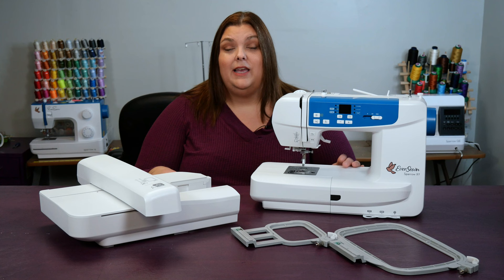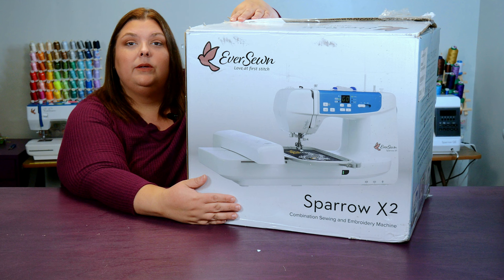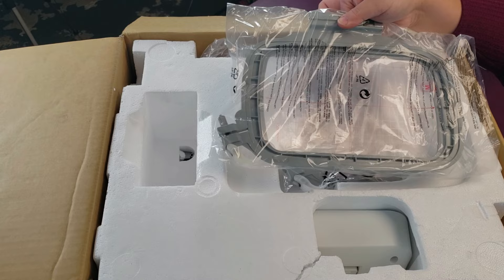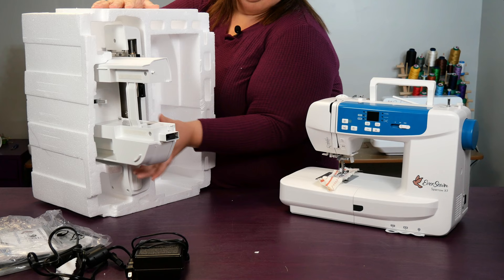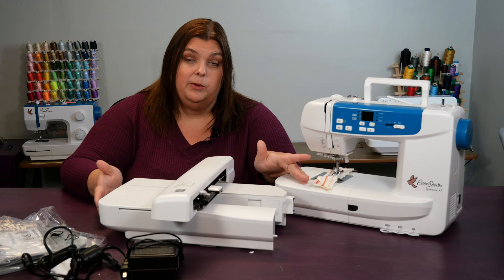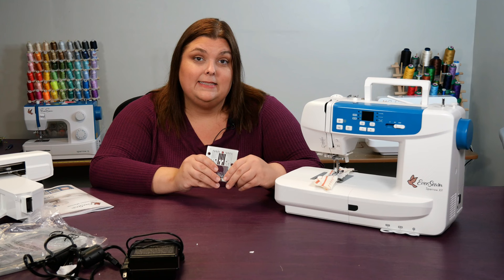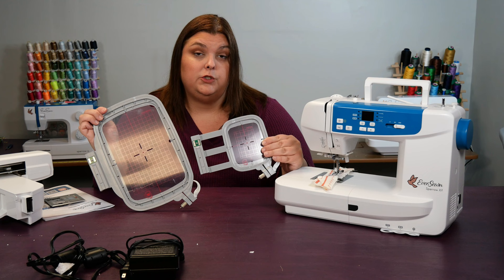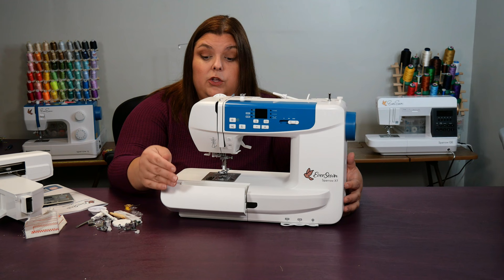Unboxing the EverSewn Sparrow X2 Embroidery and Sewing Machine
See all that is included with the EverSewn Sparrow X2 Embroidery and Sewing machine!

The EverSewn Sparrow X2 is a combination sewing and embroidery machine. Connect the exclusive app using your 64 bit smart device and watch the Sparrow X2 flawlessly stitch out embroidery designs. Easily remove the embroidery arm to transform the X2 into a normal sewing machine equipped with 120 stitch patterns, automatic threading, a built-in thread cutter, and more. Find out more about EverSewn machines and notions